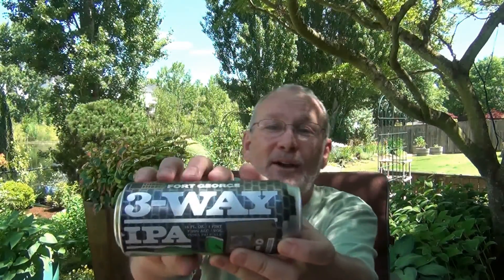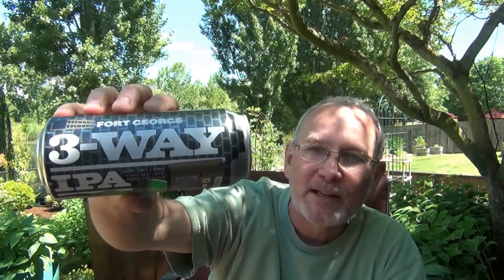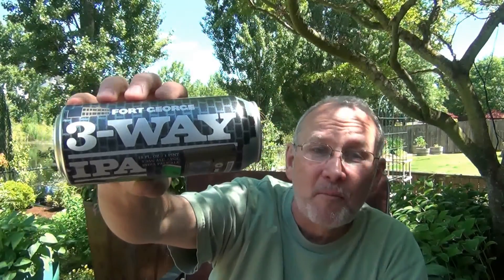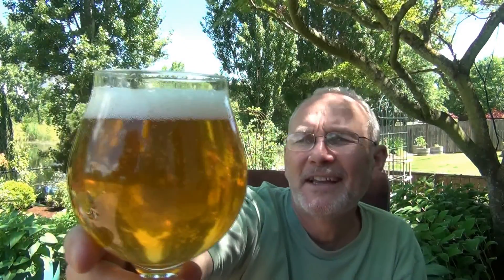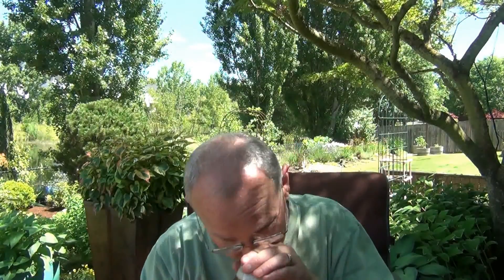3-Way IPA (2016) - Fort George Brewing - Beer Review 445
3-Way IPA (2016)
Fort George Brewing - Astoria, Oregon
Colaboration with Barley Brown's Brewing and Melvin Brewing

ABV: 7.35%